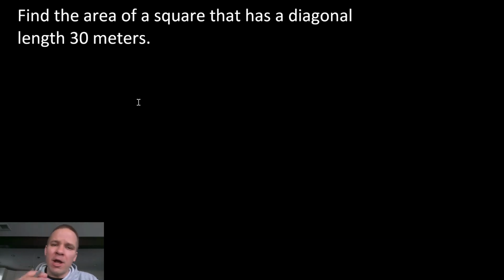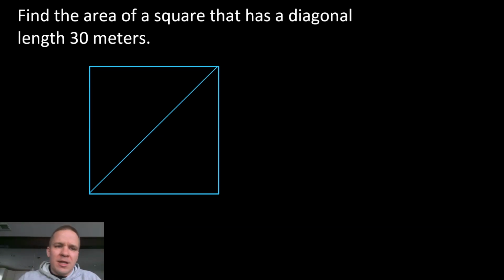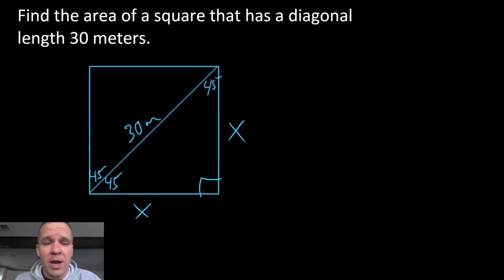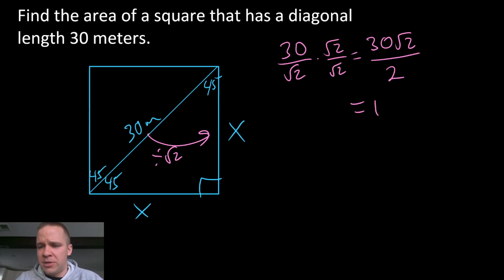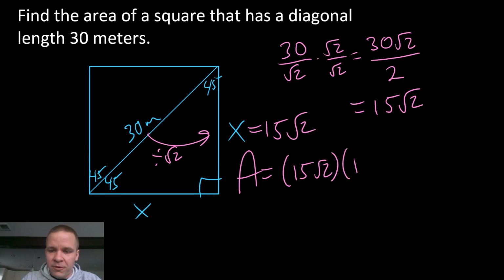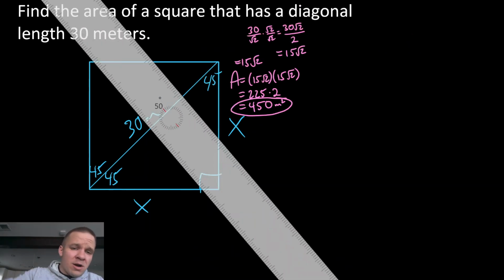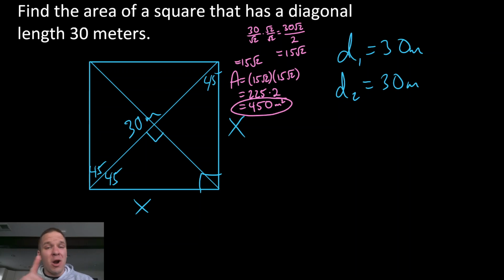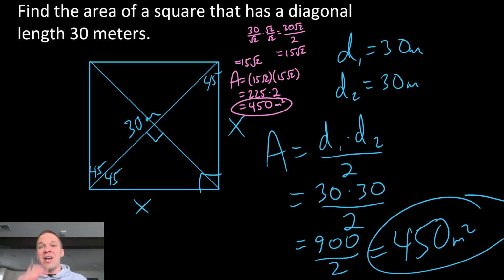Area of a Square (1)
Find the area of a square given the diagonal. Special right triangles. Pythagorean Theorem.